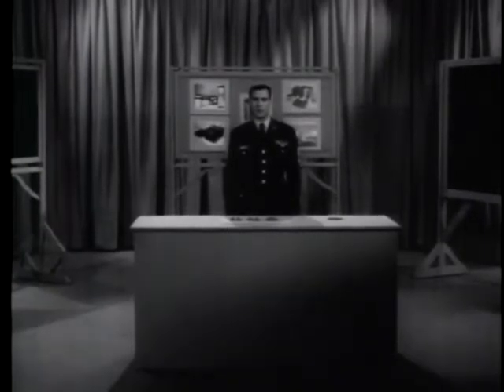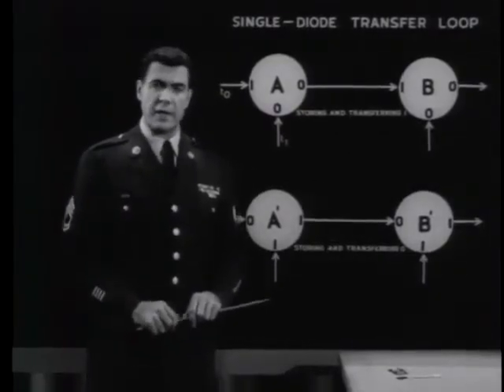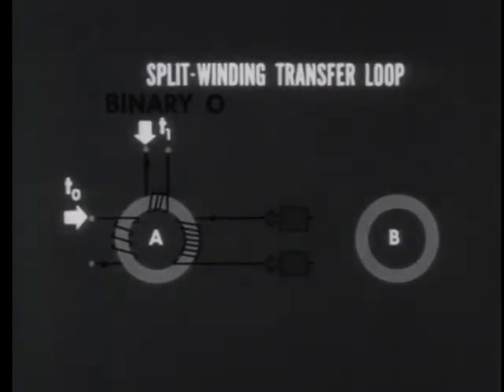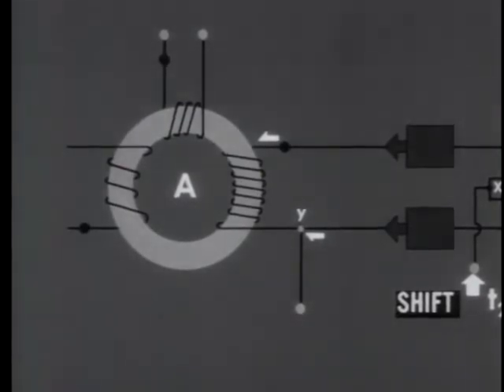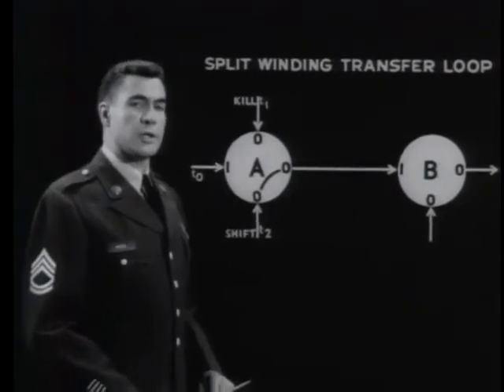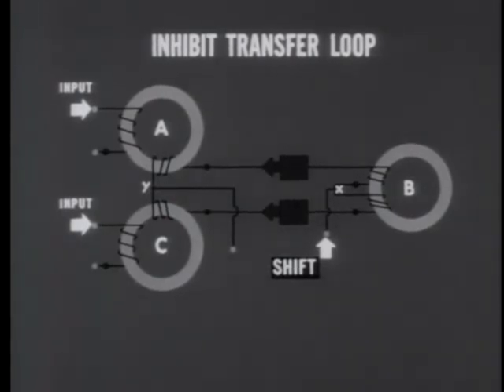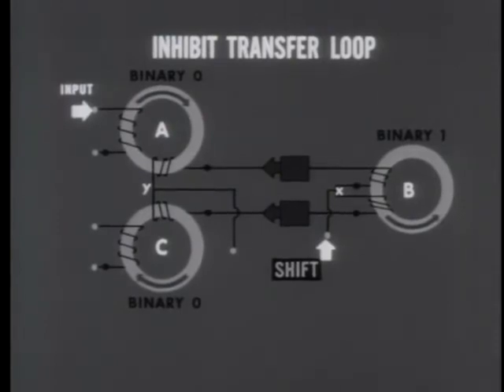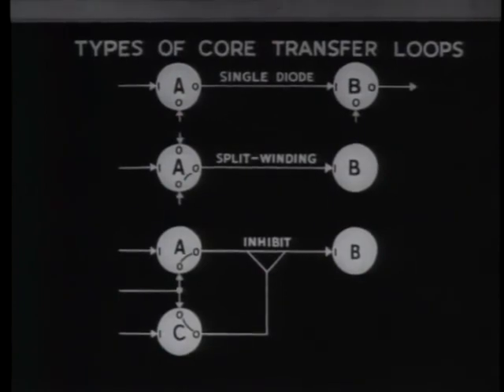Magnetic Cores - Part 2 - Basic Circuits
From this video you can learn about three types of core transfer loops: the single-diode transfer loop, the split-winding transfer loop, and the inhibit transfer loop. The simplest of three transfer loops is already been described in part 1.

The Unites States Army
Department of Defense
1962